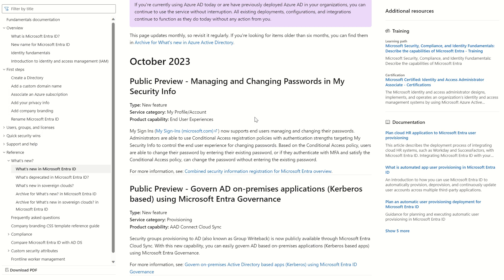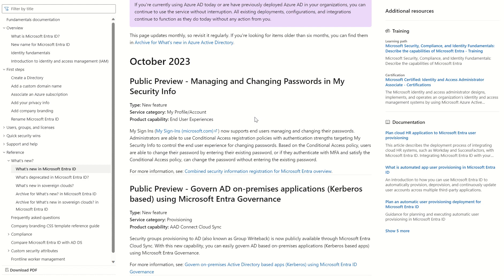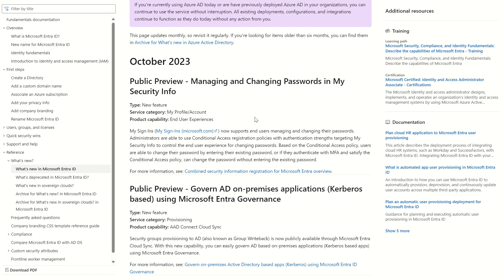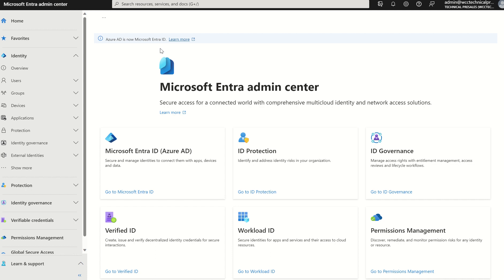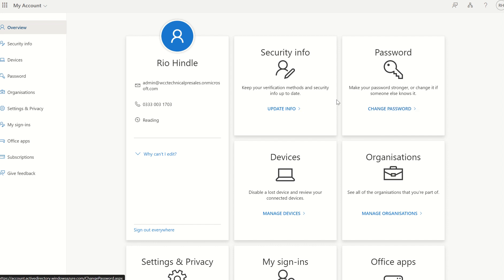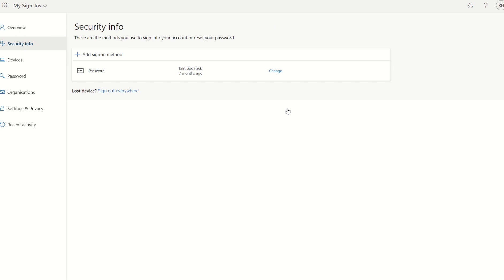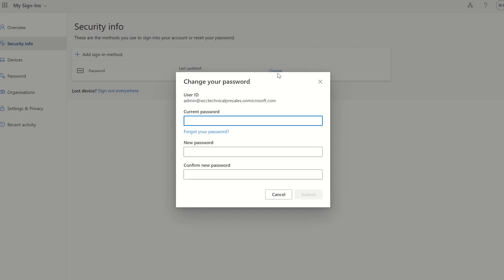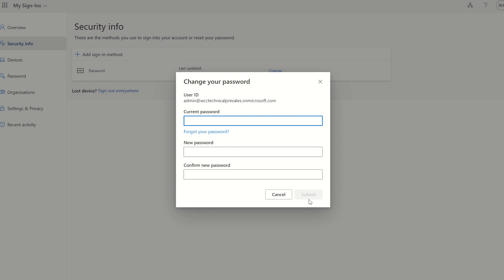Managing and Changing Passwords in My Security Info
My Sign Ins (My Sign-Ins (microsoft.com)) now supports end users managing and changing their passwords. Administrators are able to use Conditional Access registration policies with authentication strengths targeting My Security Info to control the end user experience for changing passwords